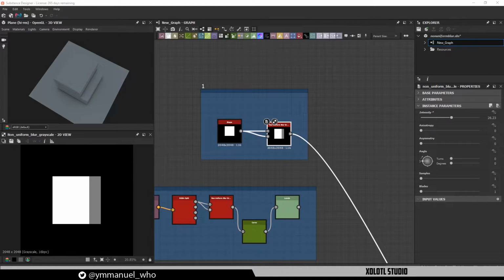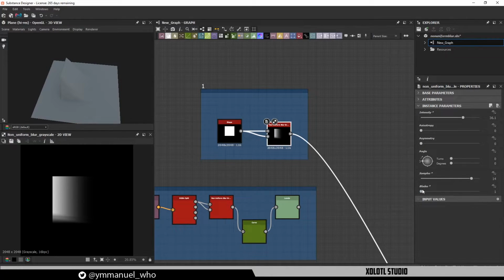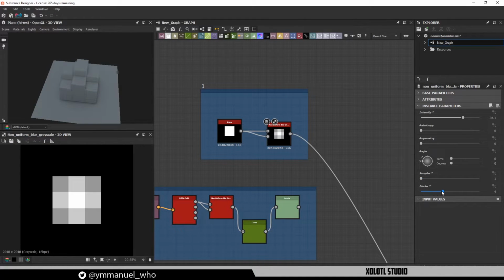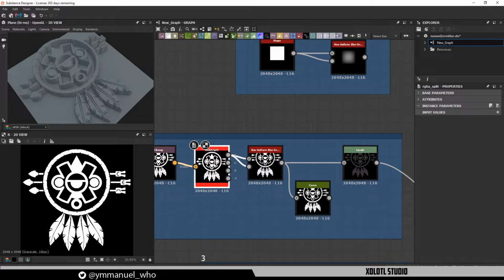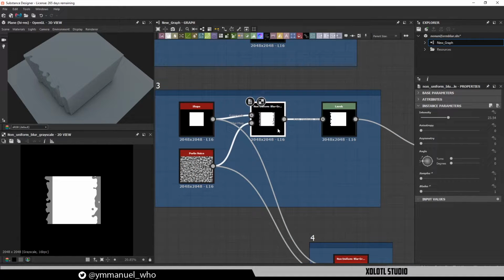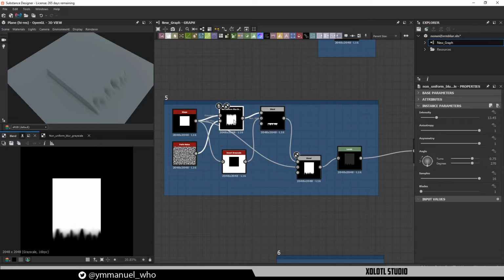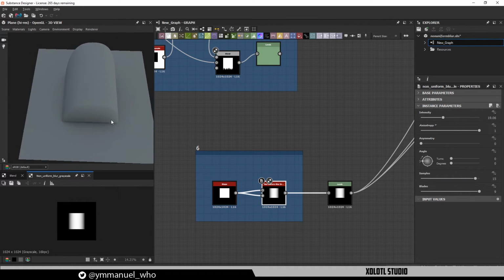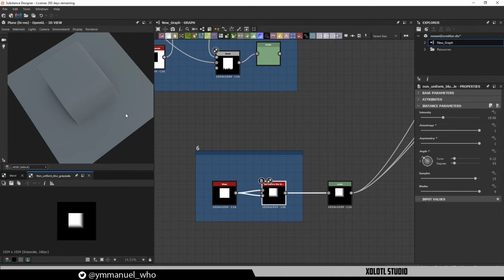[SUBSTANCE DESIGNER] Non Uniform Blur - Know Your Nodes [ENG]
A quick video on what is the Non Uniform Blur node in Substance Designer and how to use it. Lets add another tool to your texturing tool-belt and up those texture designing skills!

 🡆 Is there any node you would like to see in this series, please leave a message in the comment section!